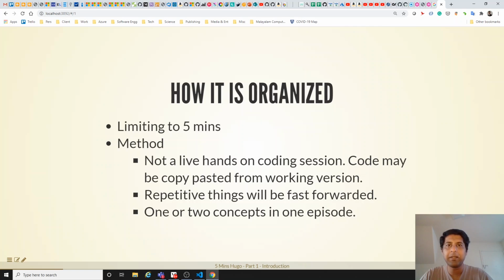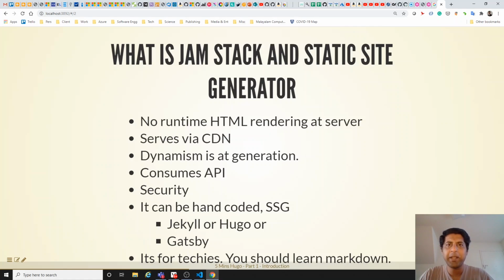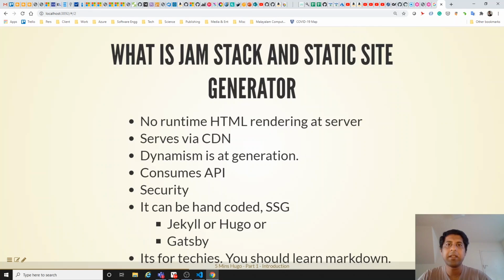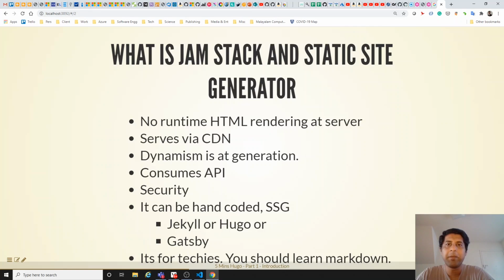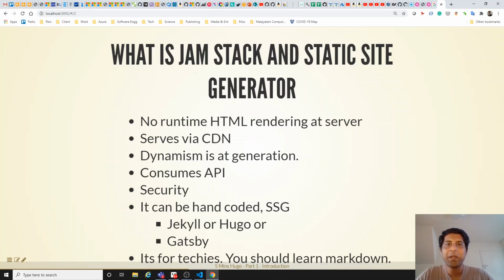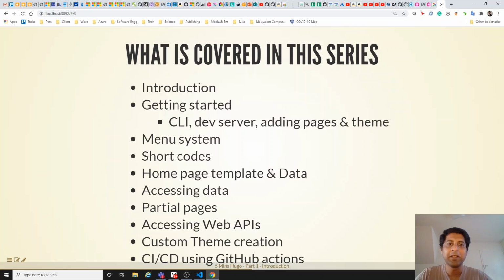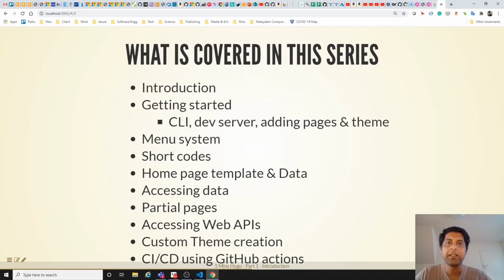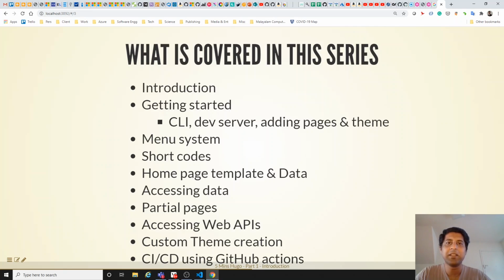5 Mins Hugo - 01 Series Introduction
This is an introduction to a series of tutorials on Hugo. JAM Stack is a buzzword and Hugo can be used to create JAM Stack web application. The series will be split into 5-8 mins covering 1 or 2 topics from Hugo.

The demos are mainly about how my profile is converted into Hugo. It is currently done using AngularJS.
The topics are mainly on using Hugo for profile portfolio sites not really on blogs or documentation sites.